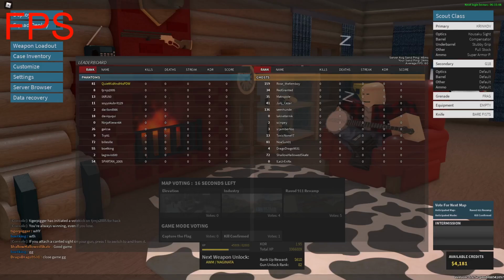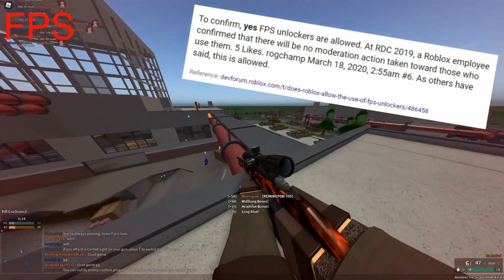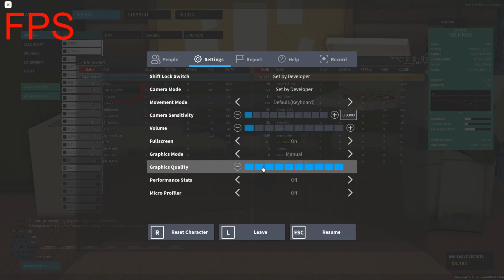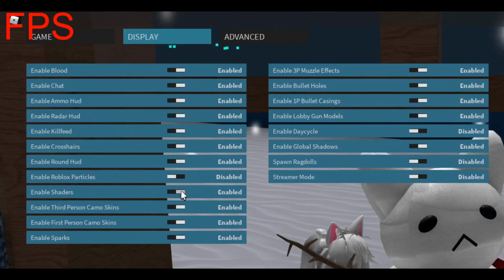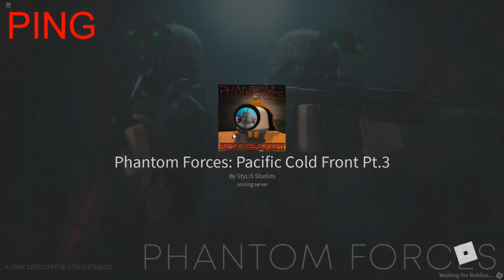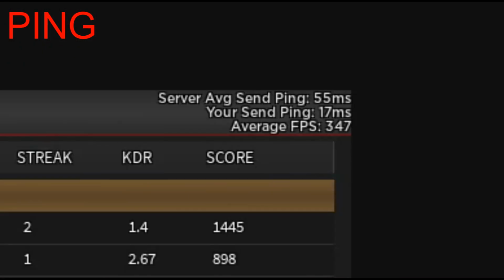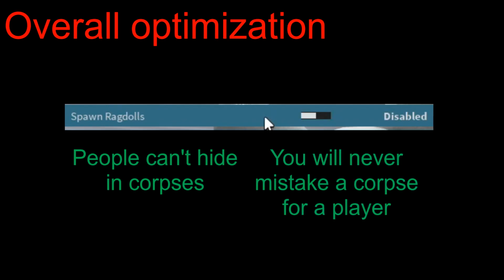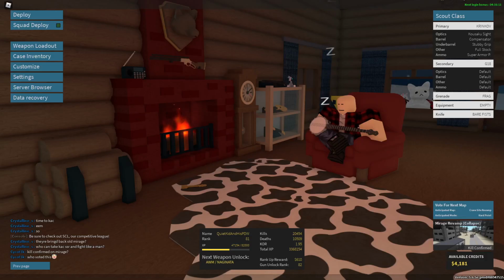How to optimize your experience in Phantom Forces!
Have you ever had bad ping in Roblox Phantom Forces? Do you have low FPS? Or is your game just overall laggy? Well, this tutorial will probably help you out with solving all of those issues :)